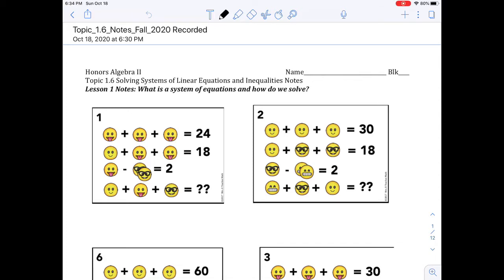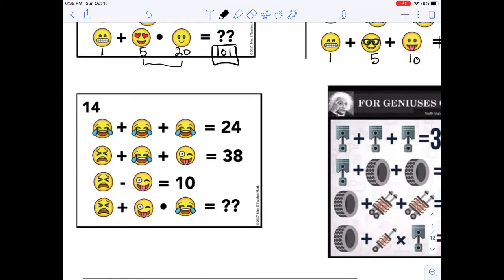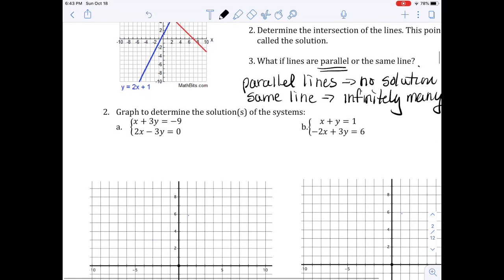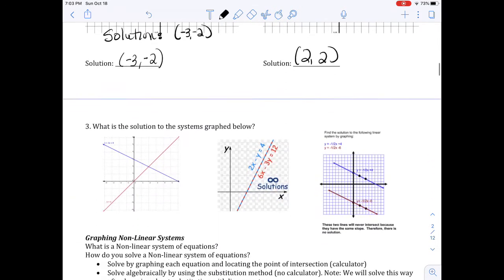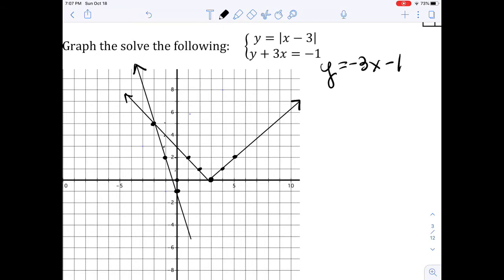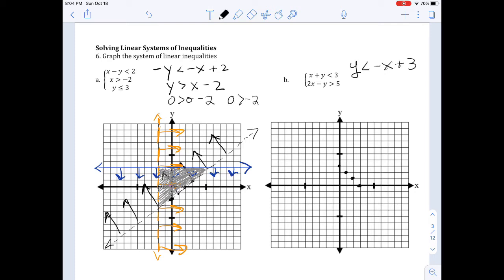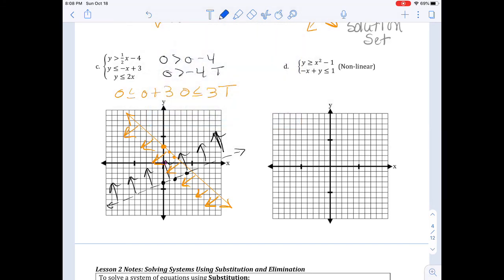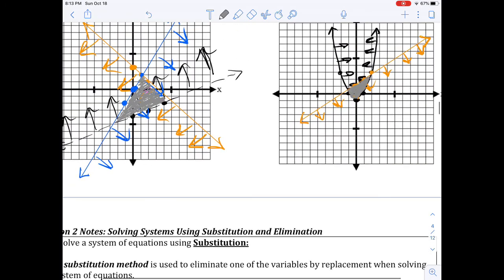Topic 1.6 Lesson 1 Notes